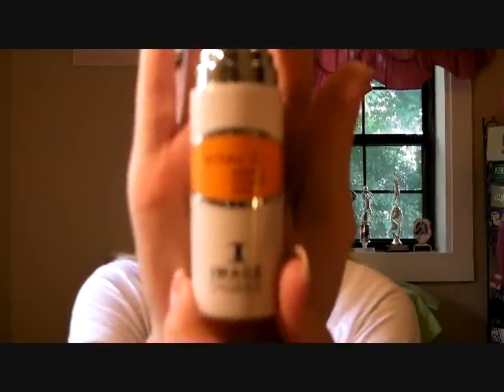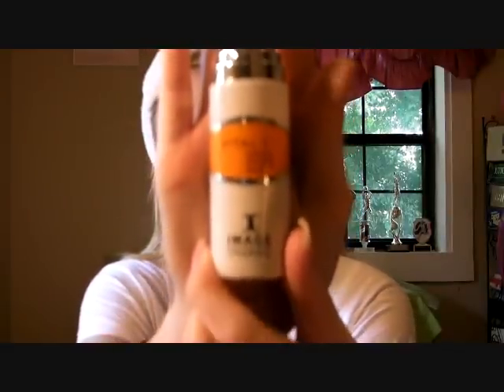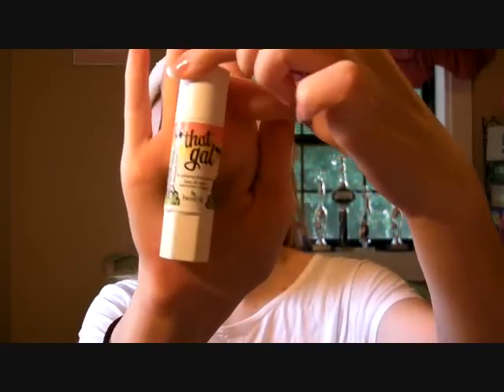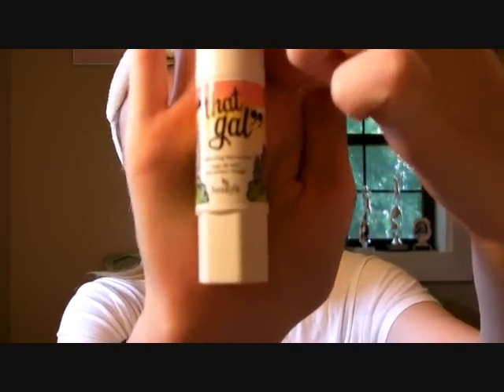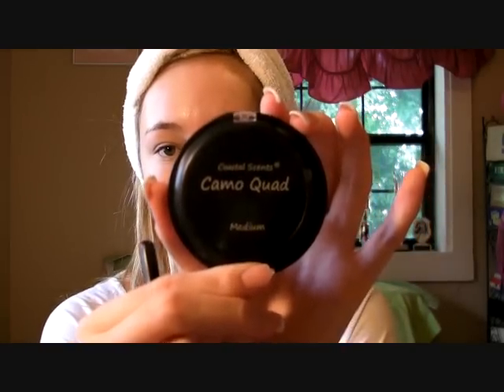foundation routine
FTC: I bought everything